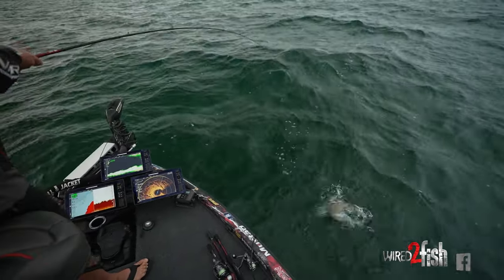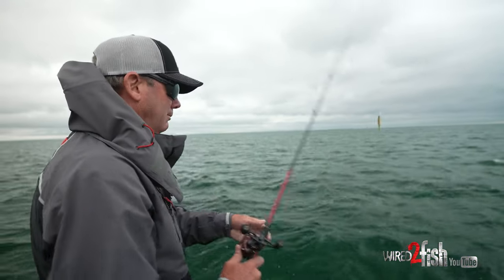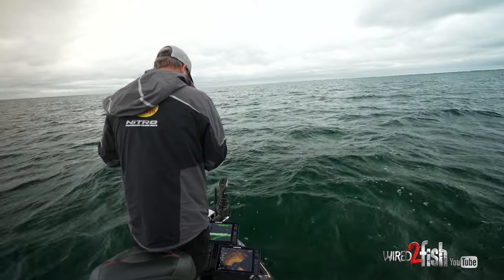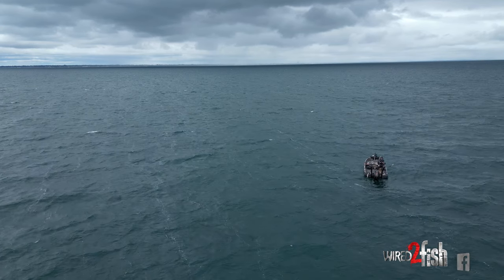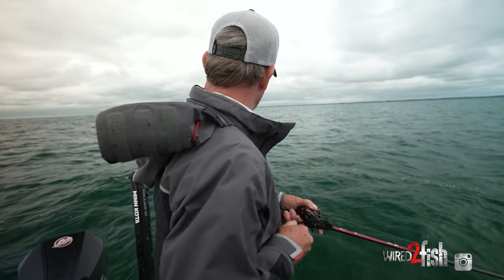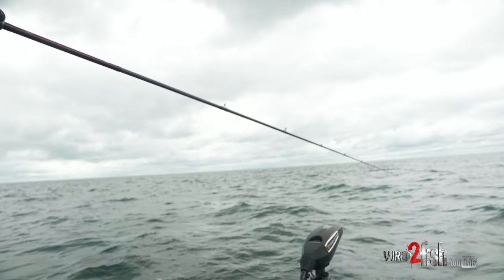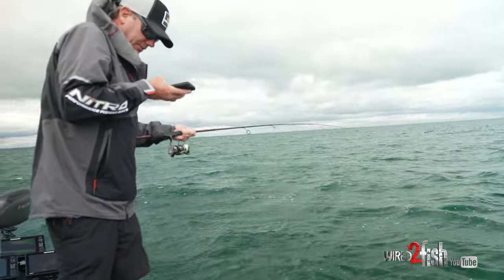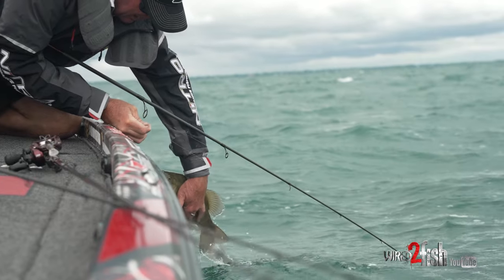KVD's Jerkbait System for Big Water Smallmouth Bass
Kevin VanDam loves using jerkbaits as a search lure in clear water, especially when targeting Great Lakes smallmouth bass. For VanDam, it's all about their ability to be fished fast, draw bass from a distance, and trigger reaction strikes. For these reasons, VanDam reaches for his jerkbait rod when hunting smallmouth spread out across huge flats. This video is a comprehensive guide for finding smallmouth using modern fish finder technology and drawing reaction strikes using deep-diving jerkbaits.

FEATURED PRODUCT
• JERKBAIT - Strike King KVD Deep Jerkbait, color - Sugar Daddy: Buy at Bass Pro Shops
• ROD - Lew's KVD Casting Rod - LKVDGC2: Buy at Bass Pro Shops
• REEL - Lew's KVD Baitcast Reel - KVD1SH: Buy at Bass Pro Shops
• LINE - Bass Pro Shops XPS KVD Signature Series 100% Fluorocarbon Fishing Line, 12- and 14-pound: Buy at Bass Pro Shops
• TREBLE HOOK - Mustad UltraPoint KVD Elite Triple Grip 1X Treble Hook - 2X Short Shank: Buy at Bass Pro Shops
*Additional gear links at the bottom.

HOW TO FIND BASS ON BIG FLATS
Lake St. Clair is known for its vast flats interspersed with grass and patches of sand and rock -- the perfect backdrop for fast-moving baits such as crankbaits, bladed jigs, and jerkbaits. VanDam stresses the need to locate bottom composition changes and determine the type of cover bass are relating to. The opportunistic smallmouth feed heavily on yellow perch, crawfish, and round gobies. While the gobies live in rock, perch favor areas with a mix of grass and sand patches. This is the ideal scenario for Humminbird's MEGA 360 Imaging, which VanDam uses to paint a detailed image around him and direct high-percentage casts. From there, he starts formulating a pattern.

UNDERSTANDING FORAGE AND LURE SELECTION
VanDam stresses the need to identify the target forage base, which can vary seasonally and even day-to-day. Minnow-imitating lures excel on perch bites, whereas realistic goby-imitating swimbaits and jig and plastic combinations get the nod on goby bites.

HOW TO FISH JERKBAITS
VanDam teaches how to fish jerkbaits and adjust your retrieve based on the fish's response. Forward-facing sonar is game-changing here, as the real-time cat-and-mouse game provides immediate feedback. Not getting bit? Then, make adjustments until you trigger the fish. Cadence changes usually do the trick, but sometimes it's lure color, running depth, or the need to switch baits entirely. A tuned jerkbait rod is a big performance enhancer. VanDam details his setup, discussing how a slower-action medium-heavy rod and fast reel spooled with 12- to 14-pound fluorocarbon works best for him.

The video showcases VanDam's adaptability, as he switches to drop-shotting when encountering hesitant bass following his jerkbait. This change in strategy underscores the importance of versatility. Whether targeting smallmouth bass in Lake St. Clair or any other body of water, VanDam's strategies and tips will help you catch more smallmouth bass.

ELECTRONICS & BOAT
• TROLLING MOTOR - Minn Kota Ultrex QUEST: Check out at Minn Kota
• FISH FINDERS (bow stack) - Humminbird SOLIX 12 CHIRP MEGA SI+ G3 Fish Finder/GPS Chartplotter: Buy at Bass Pro Shops
• FISH FINDERS (console) - Humminbird APEX 13 MEGA SI+ Fishfinder/Chartplotter: Buy at Bass Pro Shops
• 360 SONAR - Humminbird MEGA 360 Imaging: Buy at Bass Pro Shops
• LIVE SONAR - Humminbird MEGA Live Imaging Transducer: Buy at Bass Pro Shops
• MAPPING - Humminbird LakeMaster Premium VX Digital Map Chart Card (Great Lakes): Buy at Bass Pro Shops
• BOAT - NITRO® Z21 XL Pro Bass Boat: Check out at NITRO